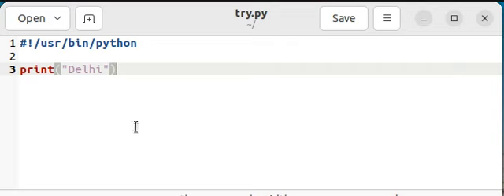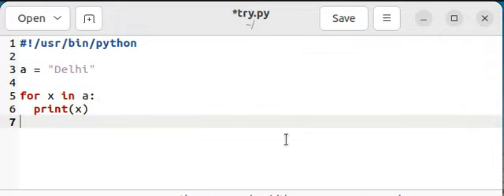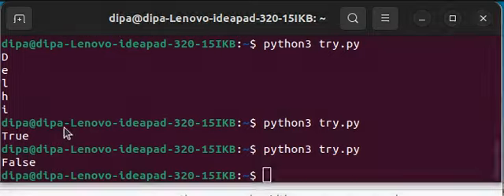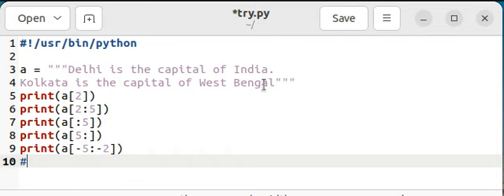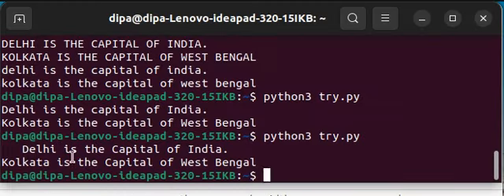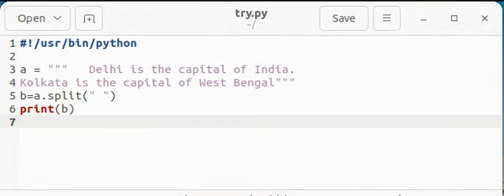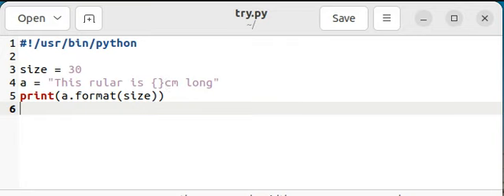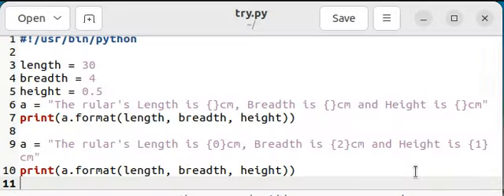Python: Strings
This video contains details on python strings. It discusses in detail from assigning a string value to a variable to multiline string. Show in details how to check if a string is present in another given string or not, how to modify string, how to access string elements indexwise, how to join strings. Finally, it shows how to join numbers with the string with format method. It gives details of the format method, its arguments and it's serial. In the next video we will discuss all methods of string in detail.